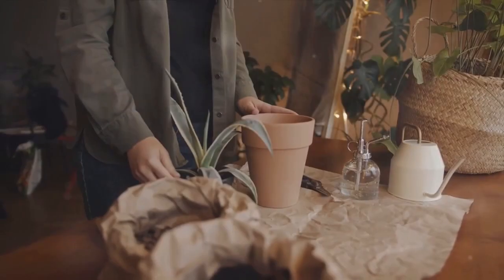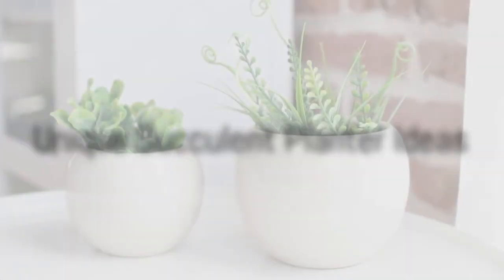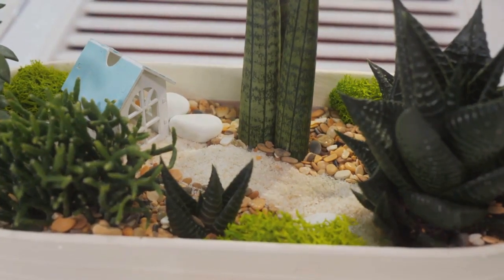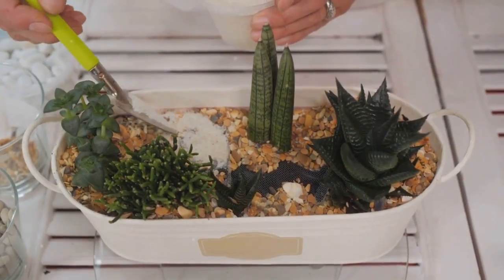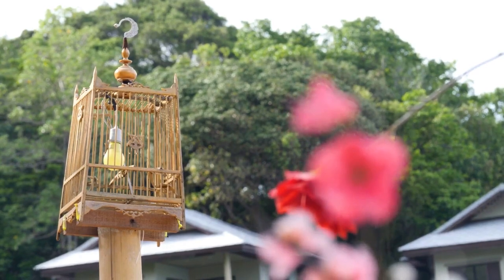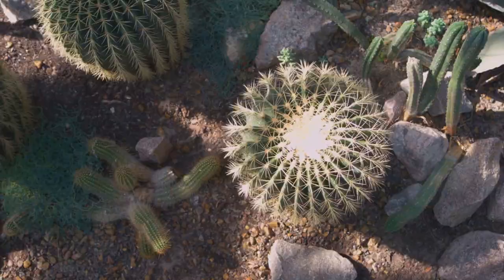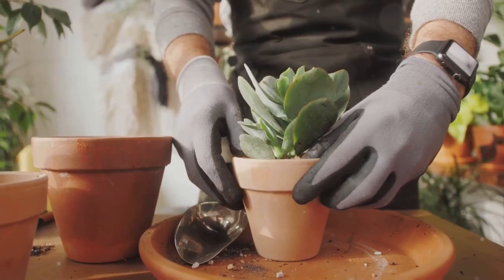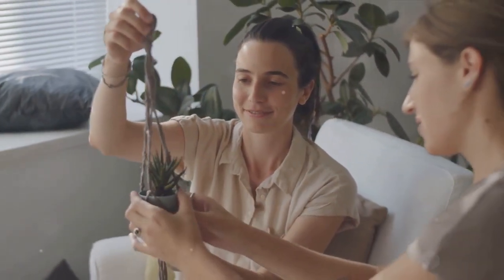Unique Succulent Planter Ideas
🌵 Get inspired with Unique Succulent Planter Ideas and elevate your indoor or outdoor decor to the next level! 🌿

In this creative video, we'll showcase a variety of unconventional and eye-catching planter ideas that will add a touch of whimsy and charm to your succulent collection. From repurposed containers and vertical gardens to hanging planters and terrariums, there's a unique succulent planter idea to suit every style and space.

Discover how to turn everyday objects into stunning succulent displays, whether it's a vintage teacup, an old book, or a hollowed-out log. Learn how to create eye-catching arrangements using a mix of succulent varieties, colors, and textures to create visual interest and dimension.

Explore innovative ways to incorporate succulents into your home decor, from living wall art and centerpiece arrangements to tabletop terrariums and fairy gardens. We'll cover tips for selecting the right succulents for different planter designs and how to care for them to ensure they thrive in their new homes.

With expert guidance and practical advice, you'll be inspired to unleash your creativity and transform ordinary containers into extraordinary succulent masterpieces. Watch now and discover the endless possibilities of Unique Succulent Planter Ideas! 🌵✨